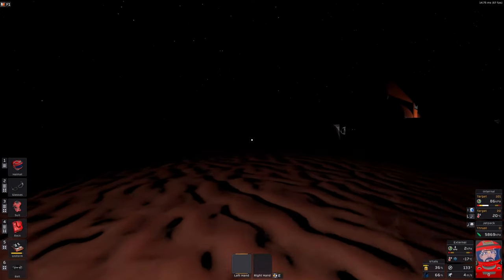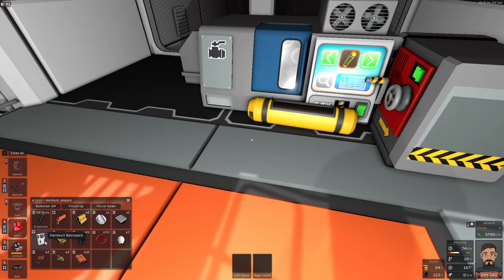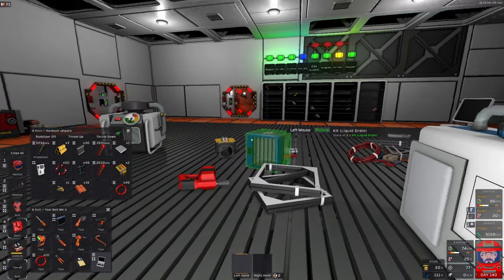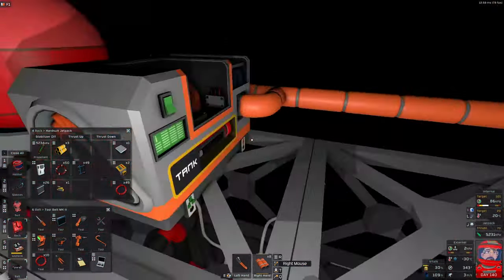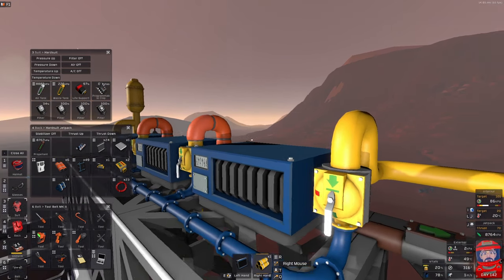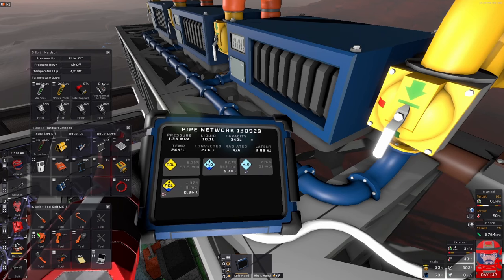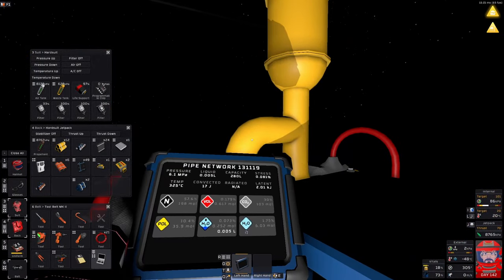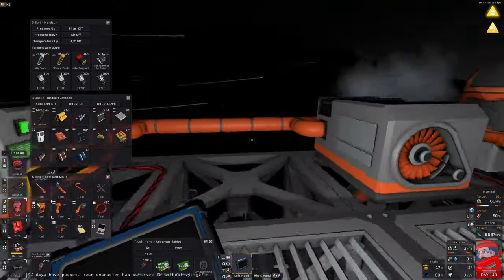Stationeers Let's play Mars 19 Juicy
In my continuing efforts to do no work, I am going to set up the water condenser so that mining ice can be a thing of the past.